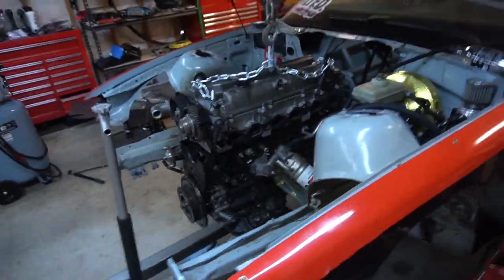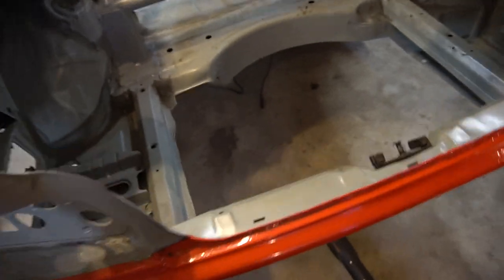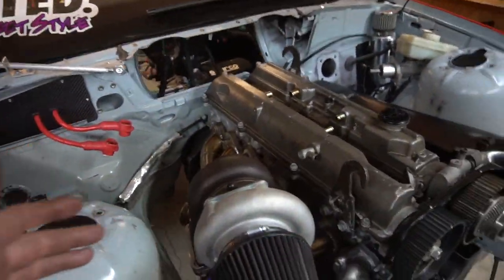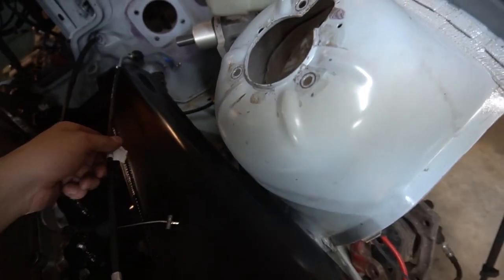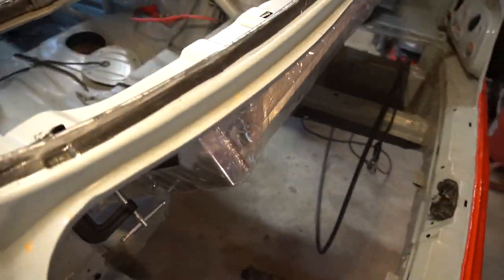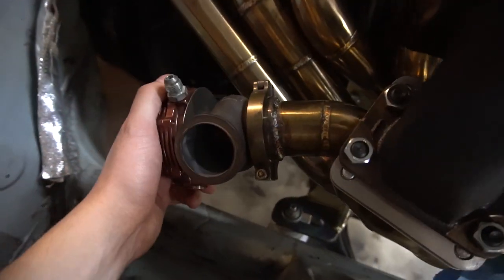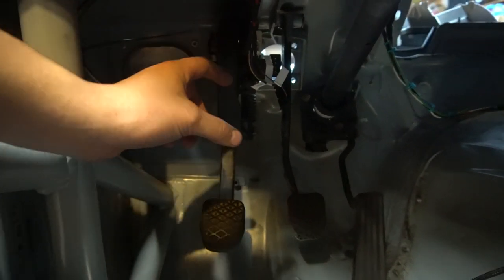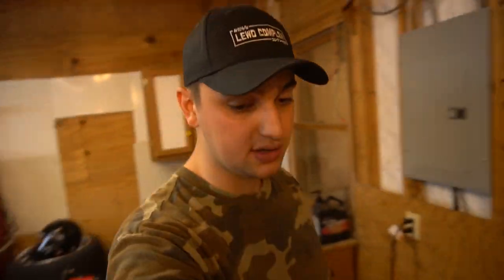E36 Drift Car Rear Mount Radiator Installed!!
Wooo another step out of the way!